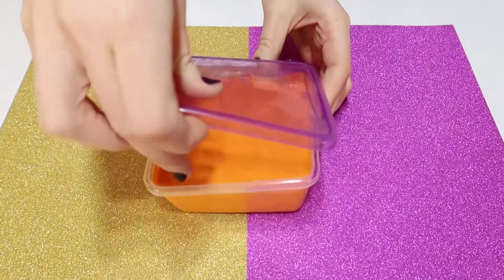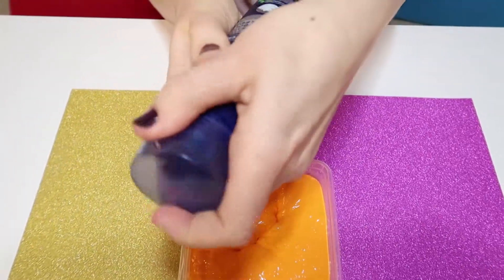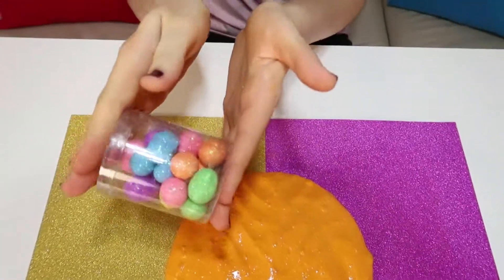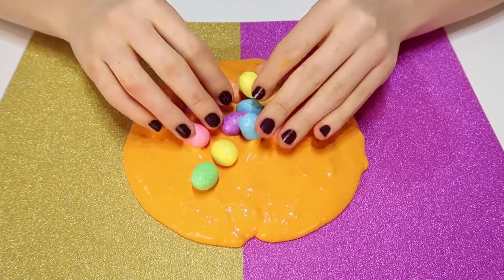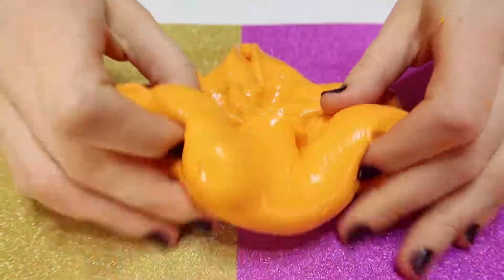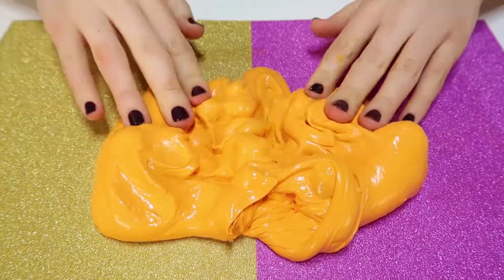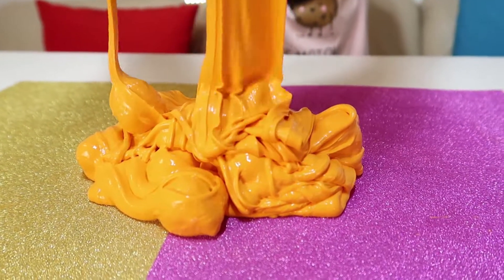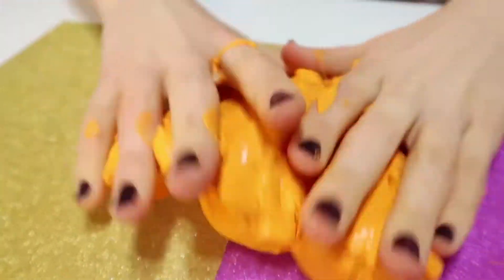DIY Fluffy Easter Egg Slime ! MAKING SLIME With Mini Glittery Eggs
Today I'm making an Easter egg slime. I found very cute mini glittery eggs! And I decided to show you my new fluffy Easter slime.